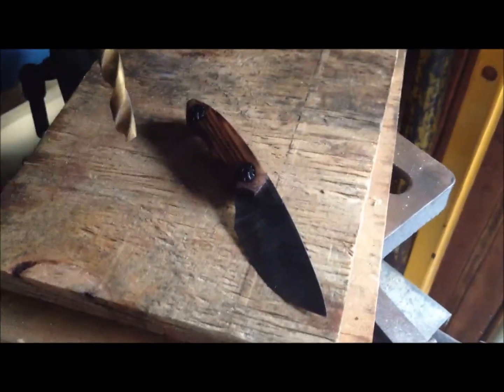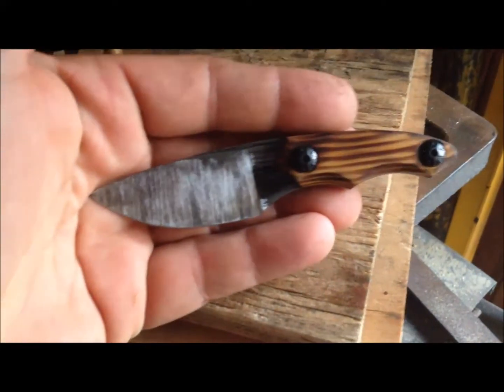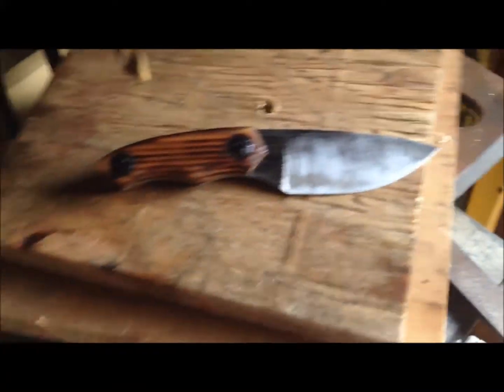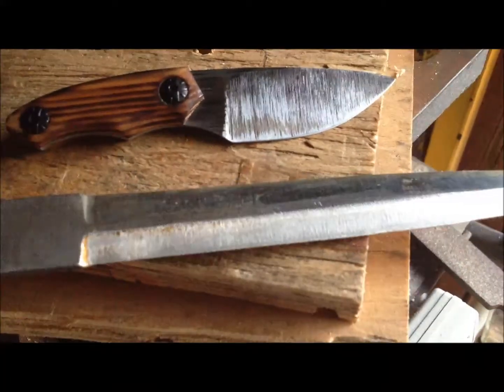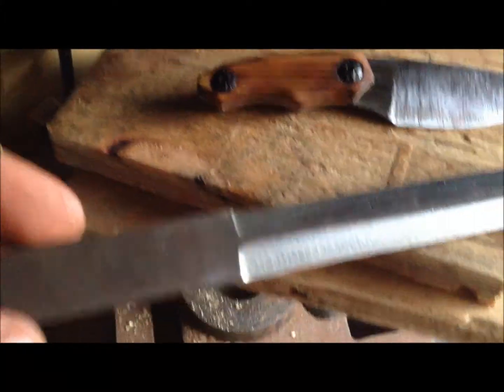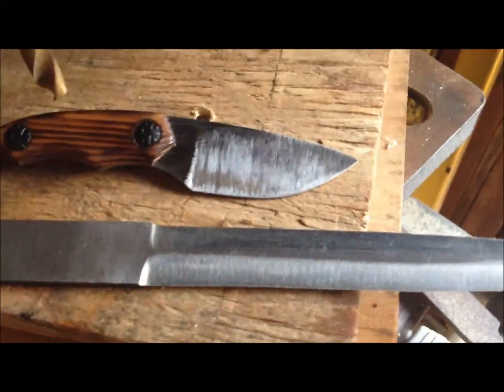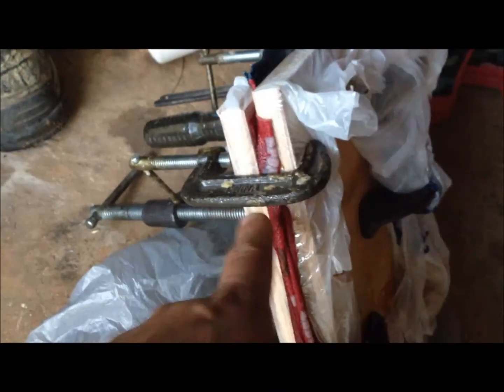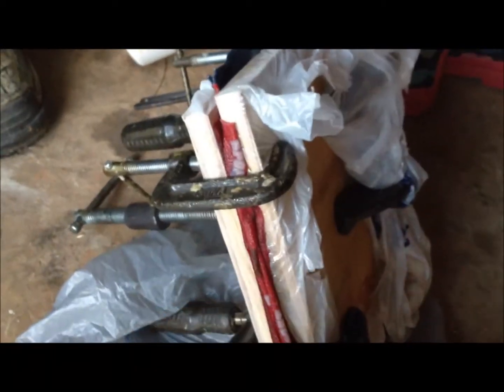Neck Knife and Fiberglass Press Preview